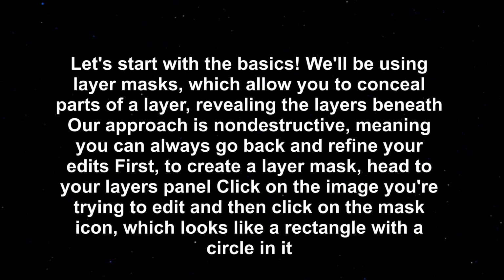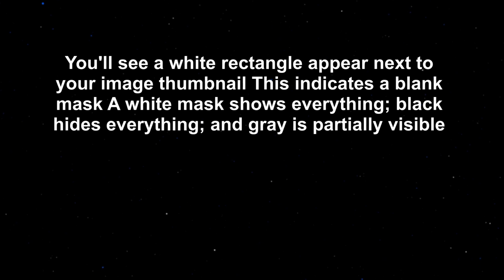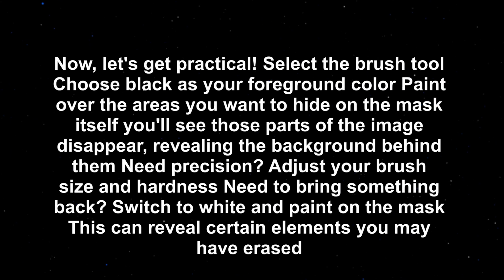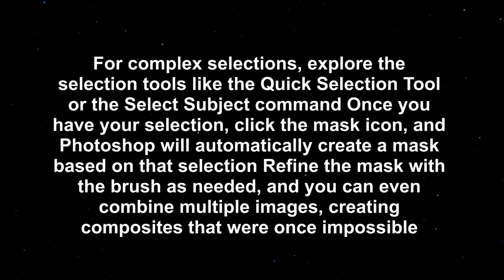How to Mask In Adobe Photoshop - KevinHowTo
How to Mask In Adobe Photoshop demonstrates the masking tools and techniques in Adobe Photoshop. This tutorial allows for non-destructive editing, and it can be used to create complicated compositions to separate subjects from their background. This enables users to combine different images.

00:00 Introduction
00:12 What is Masking?
00:32 Creating a Layer Mask
00:57 Mask Basics: White, Black, and Gray
01:17 Using the Brush Tool with Masks
01:46 Advanced Selection Tools and Masking
02:07 Composition and Combining Images